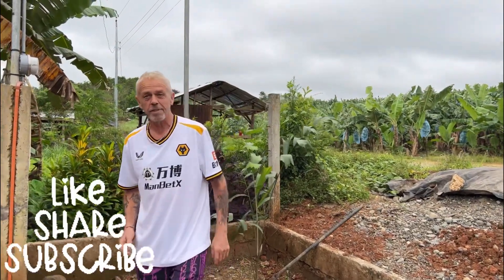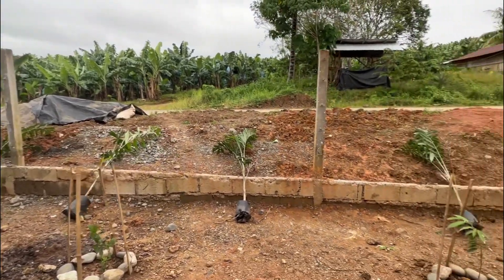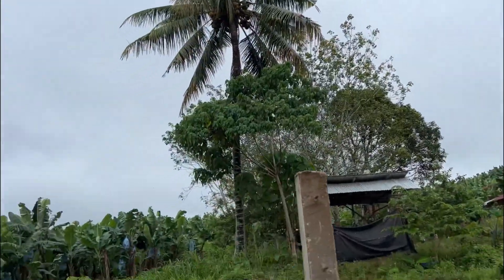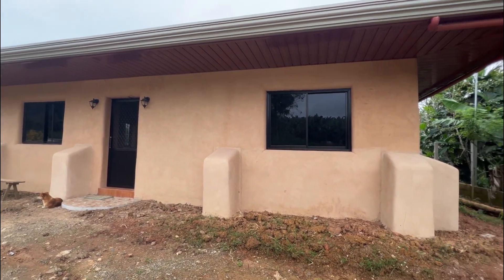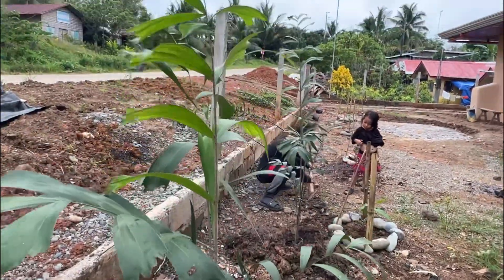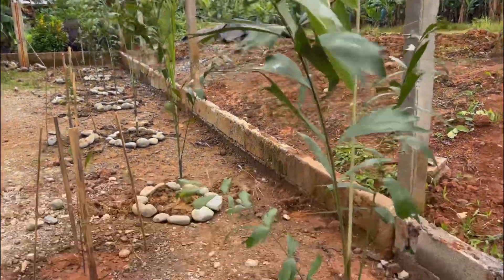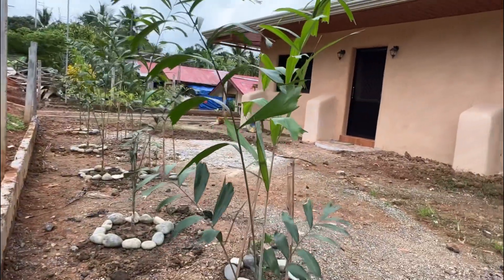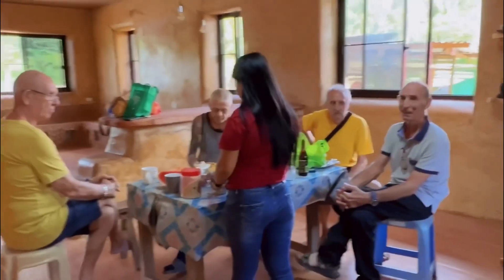A VERY STRONG EARTHQUAKE 6.2 MAGNITUDE |PLANTING SOME PALM TREES| WE HAVE EXPATS VISITORS NETHERLAND